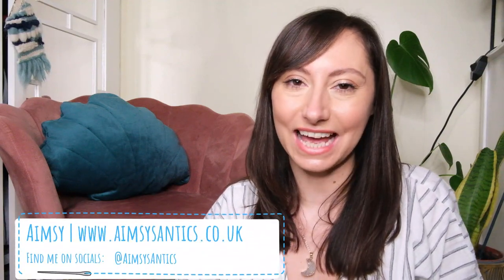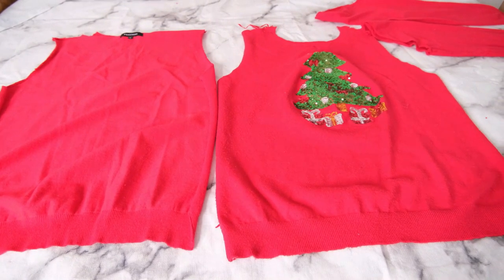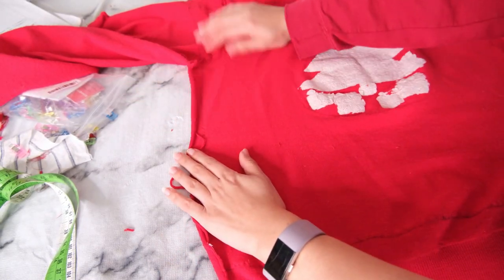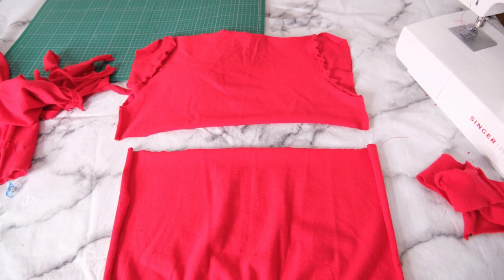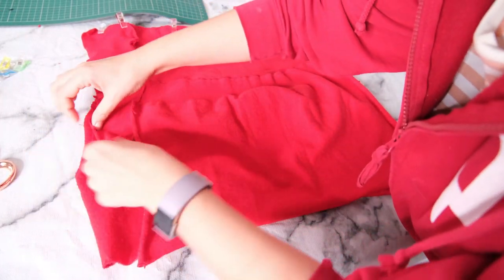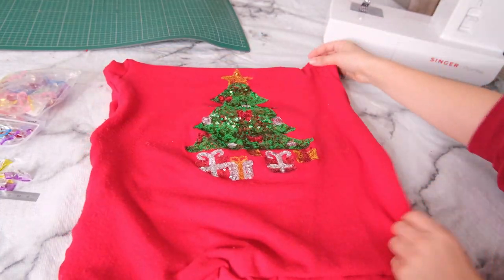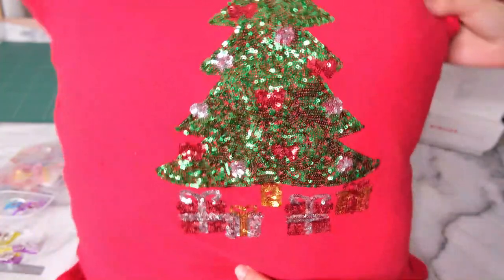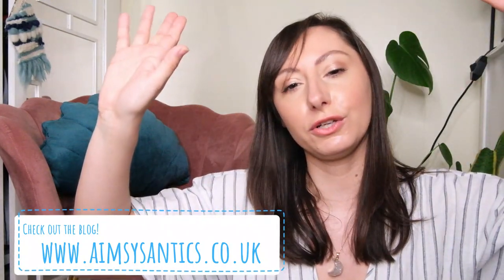How to Turn a Jumper into a Cushion | Making a Memory Cushion | DIY Jumper Cushion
I have another sewing project for you today and one that is doing a bit of recycling old clothing. Today I will show you how to turn a jumper into a cushion and making a memory cushion.
This is a great way to keep your favourite jumper that may have seen better days and create some cosy decor for the colder months.

Measurements for 18" X 18" cushion insert:
Front piece:47cm X 47cm
Back Pieces: x2 of 47cm X 59 cm - measure 29cm to split into two,

Let's get sewing!